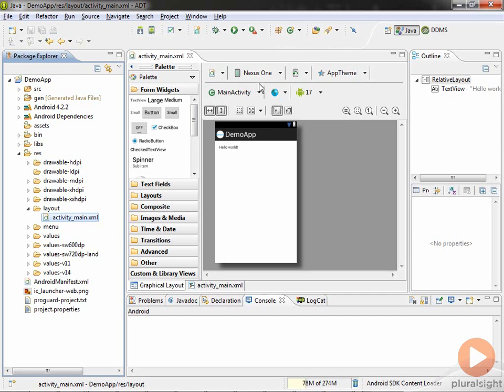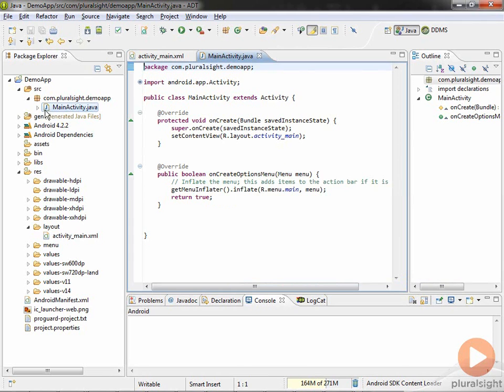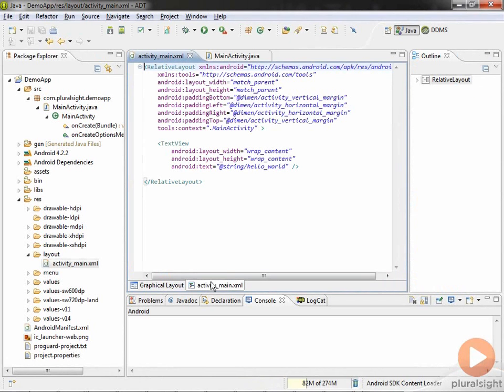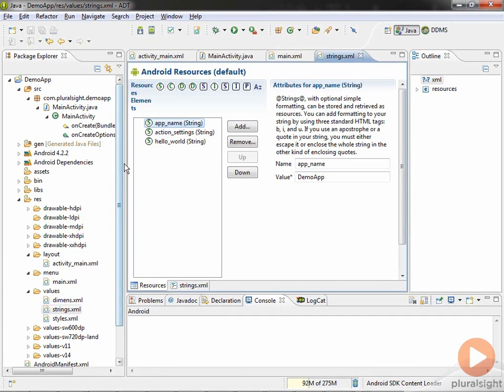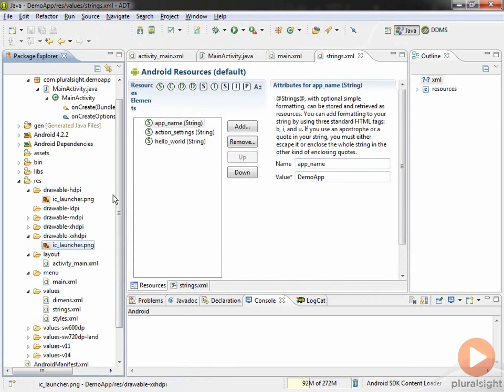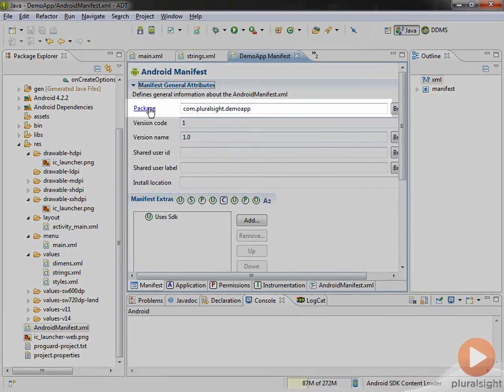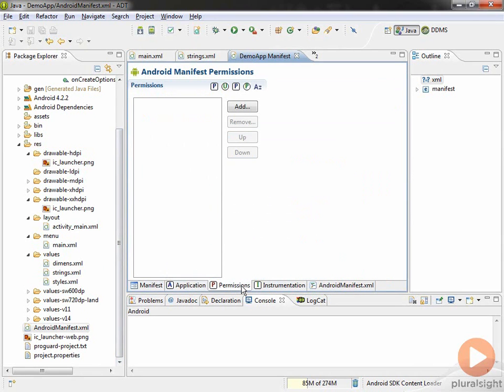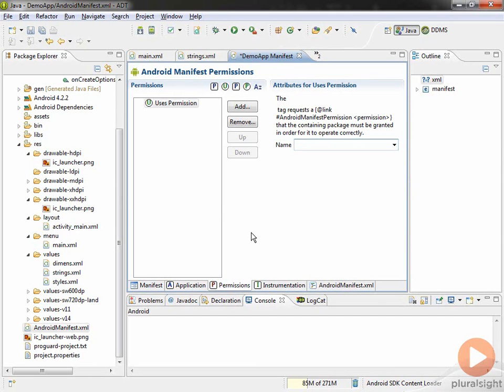05.Understanding Android Projects 05 Walkthrough Android project members